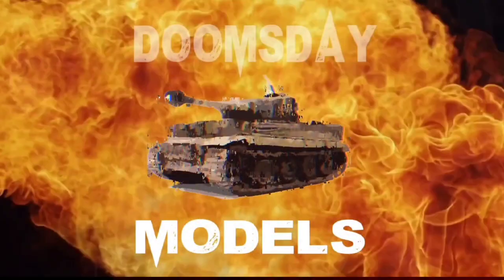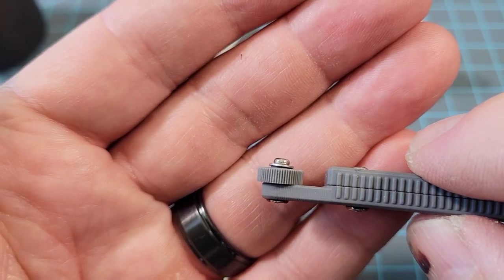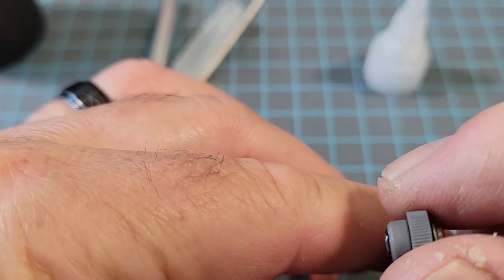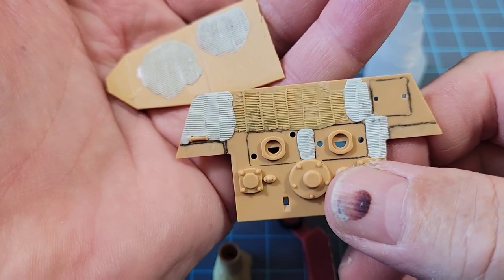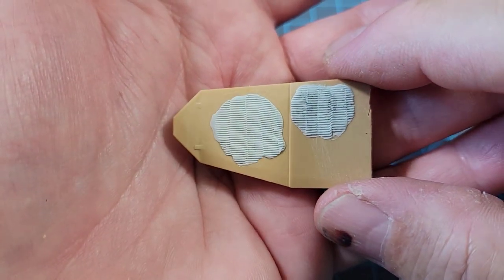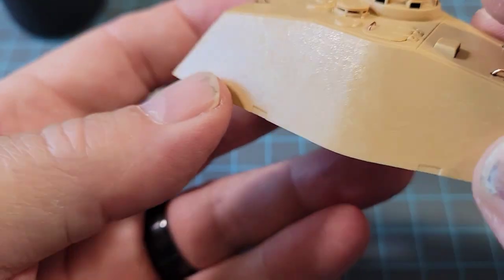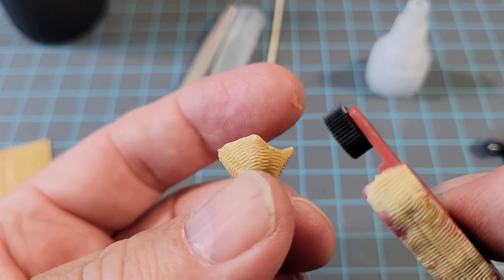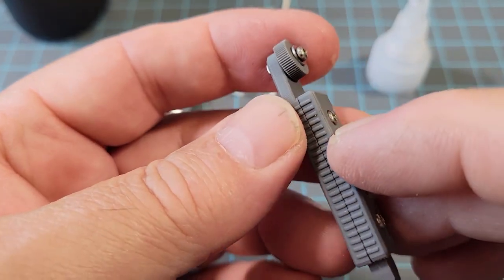New Zimmerit tool (Liang) working out successful techniques for great results.